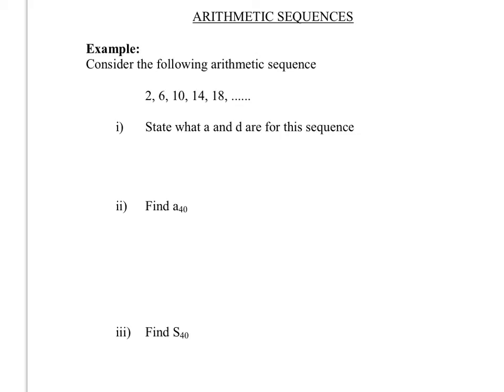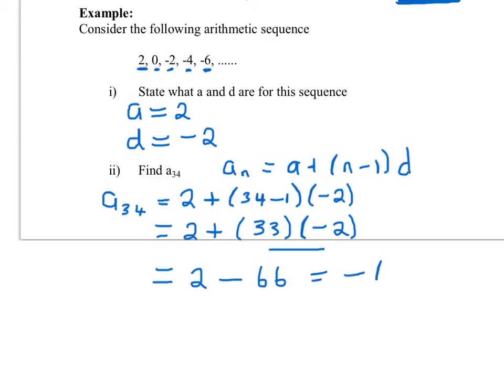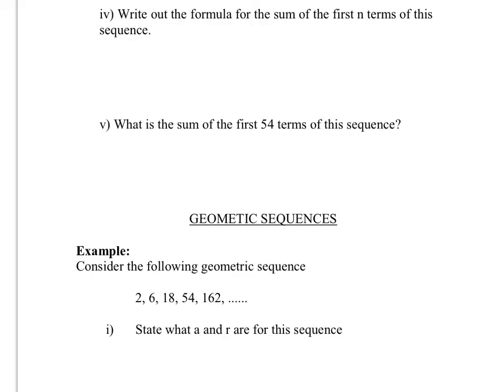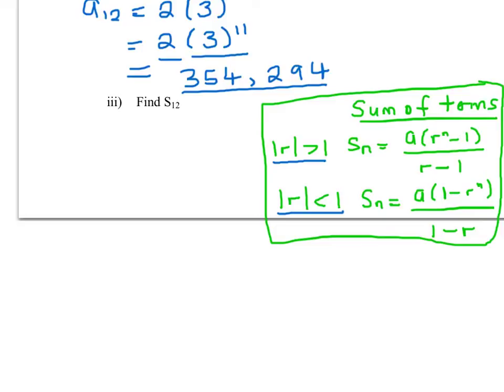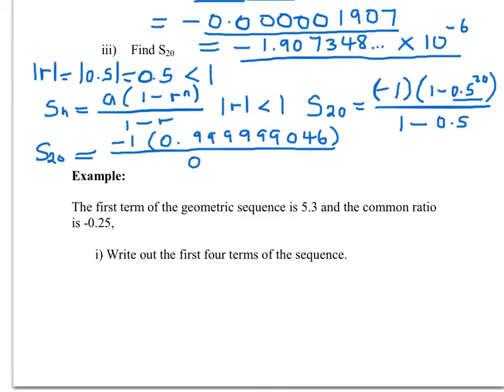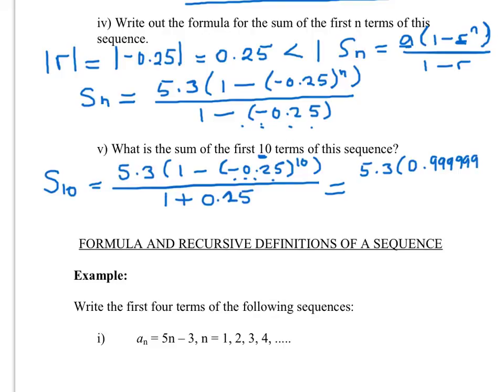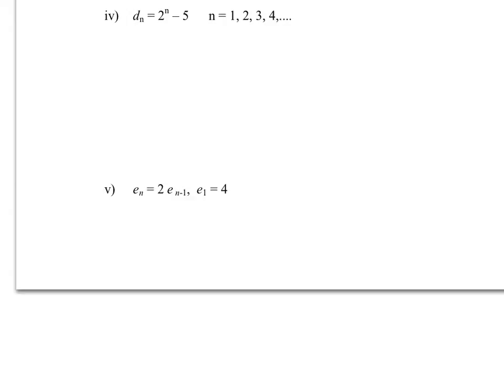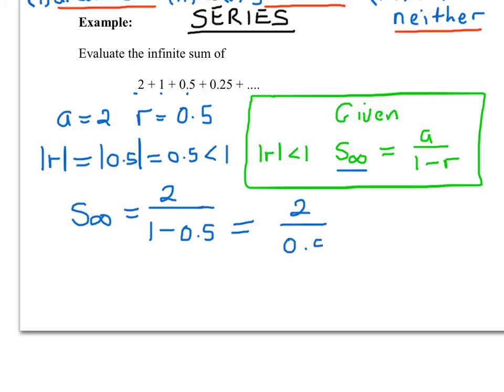Sequences and Series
This tutorial introduces you to the fundamentals of Sequences and Series by working through the solution of a typical Sequences and Series question.

Link to pdf file    :  Sequences and Series Question Solution